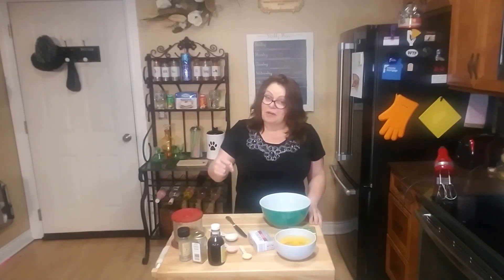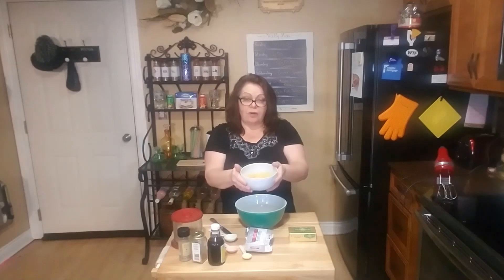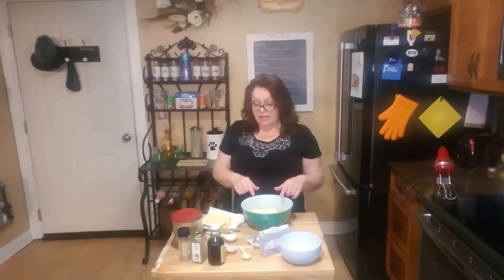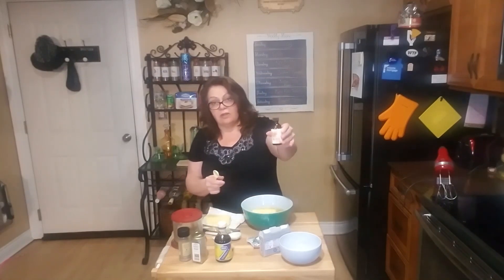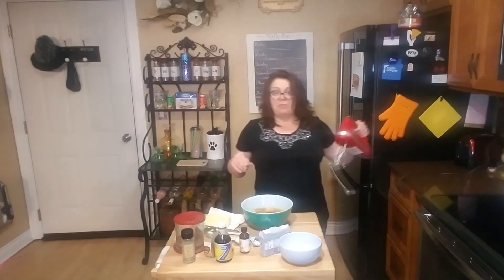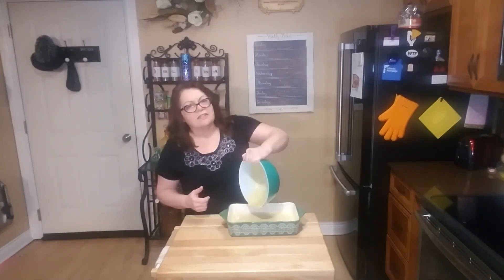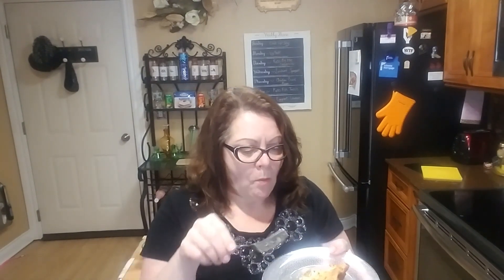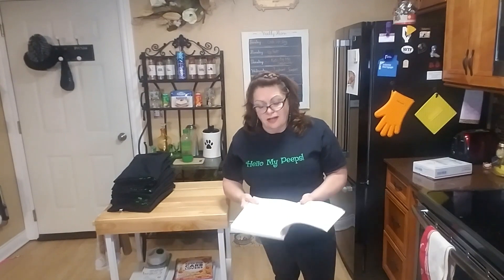Egg Loaf & Week Two Update of the 90 Day Challenge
Basic Recipe:

1 Block of Cream Cheese
1 Stick of Butter
8 Eggs

French Toast Seasonings of Choice